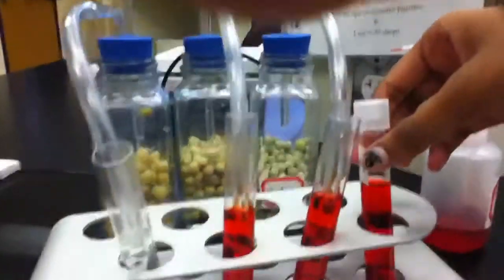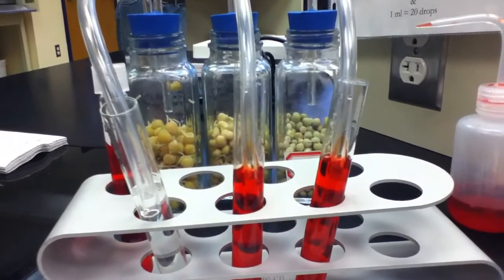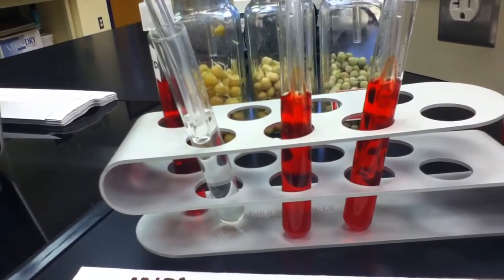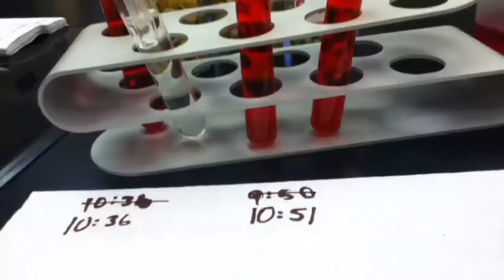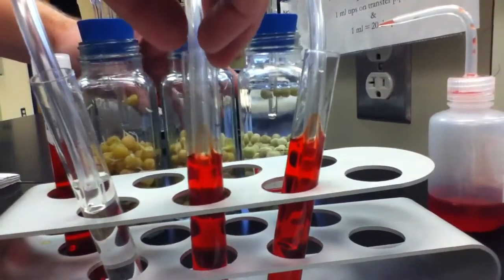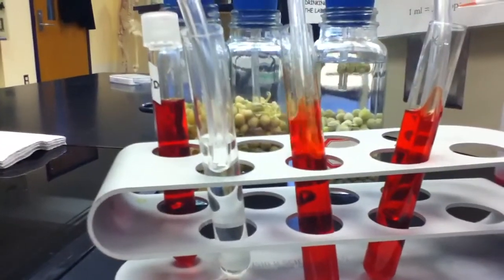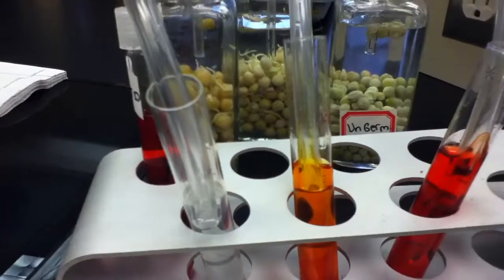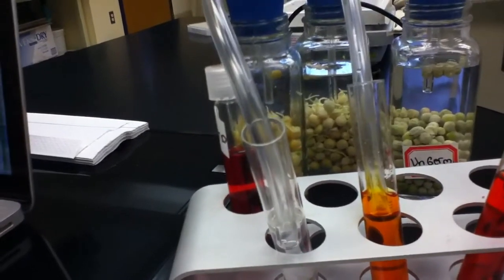1st test with germinated peas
This is where the most co2 is released and best results where seen